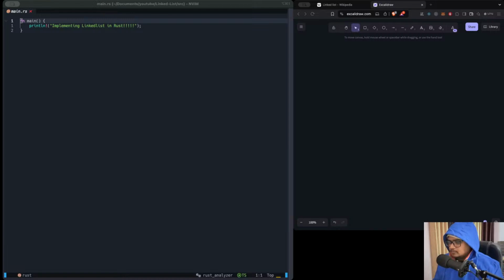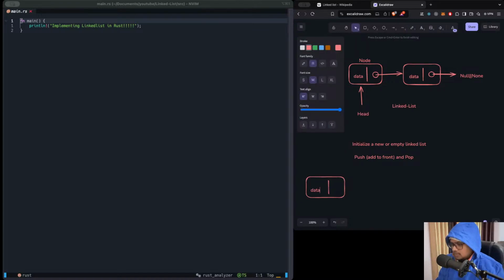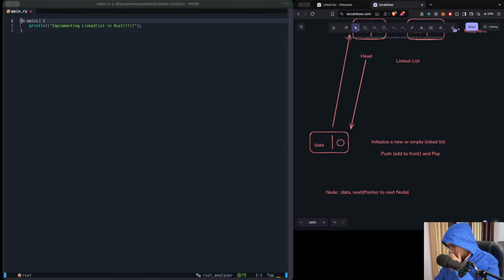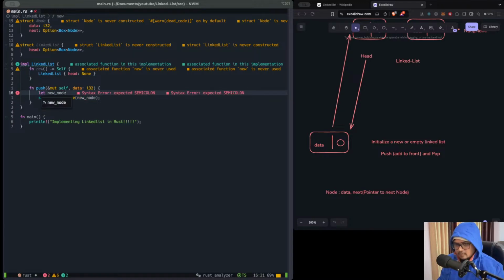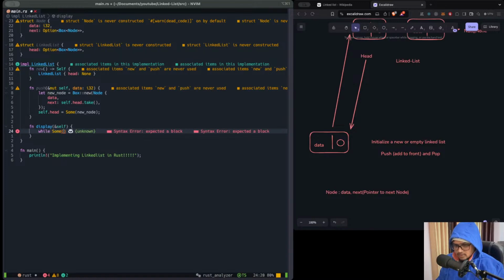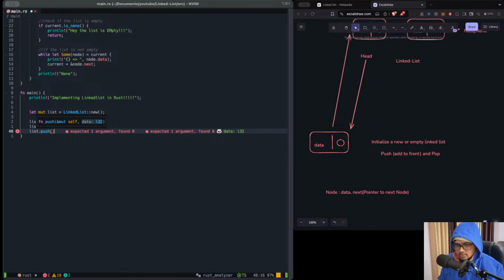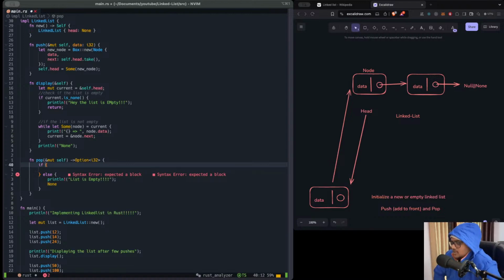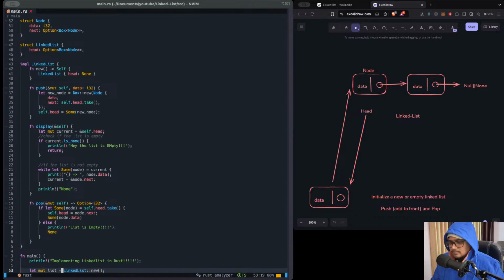LinkedList in Rust | Step-by-Step Implementation | Live coding session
Join me live as we dive into LinkedLists in Rust! In this session, we'll explore the fundamentals of data structures, focusing on how to implement LinkedLists from scratch in Rust. Whether you're a Rust beginner or looking to sharpen your skills, this session will cover everything you need to know:

What are LinkedLists?
How to implement LinkedLists in Rust?
Common use cases and performance tips
Best practices and debugging strategies